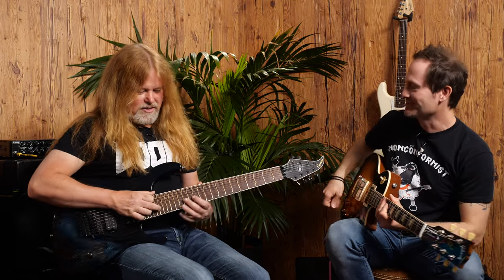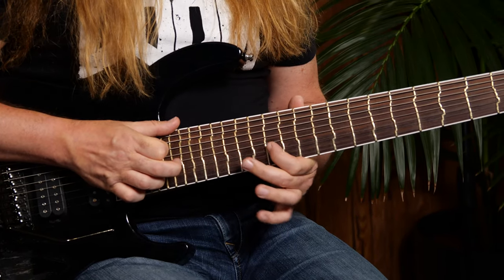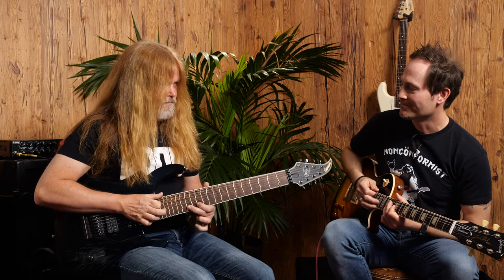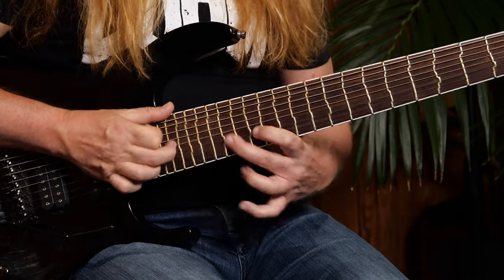Mattias Eklundh plays the blues ?! | Lesson | Licks with Kris #2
Gear used in this video:

- Caparison Brocken 8 FX-WM (I don't have a link for you of Mattias' signature 8 string, sorry! This is the Brocken 8 string model from Caparison instead:)
- Gibson Les Paul Traditional 2018 (that's not available anymore but the current LP Standard is pretty much the same guitar):

The mics:
Close mics:
- Sennheiser e906

In this episode of Licks with Kris Mattias IA Eklundh of Freak Kitchen plays the blues. Or does he really?
Find it out in the video, grab a guitar and learn this awesome lick. :)

Cheers,
Kris Barocsi